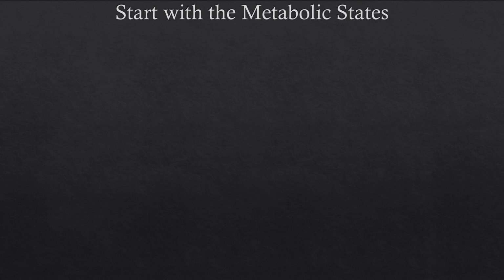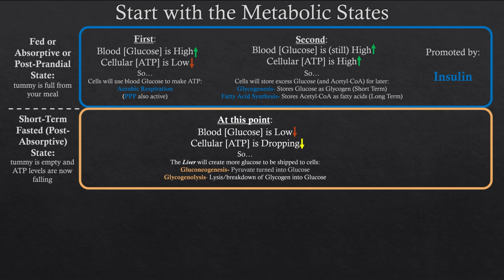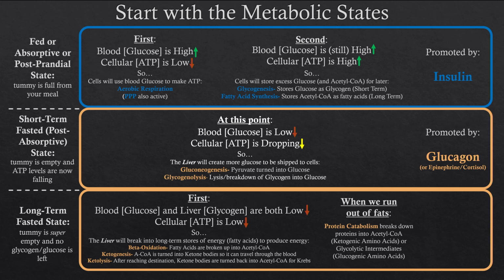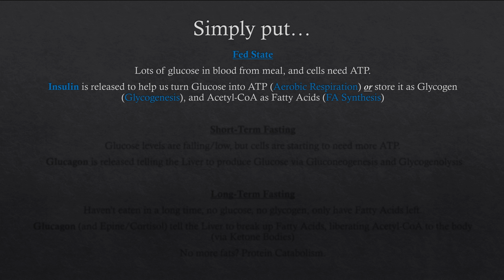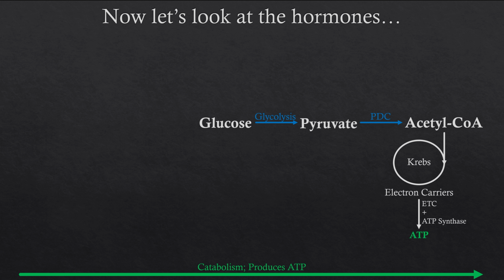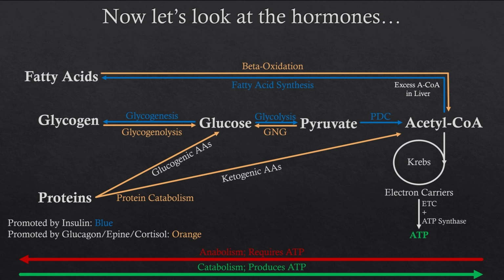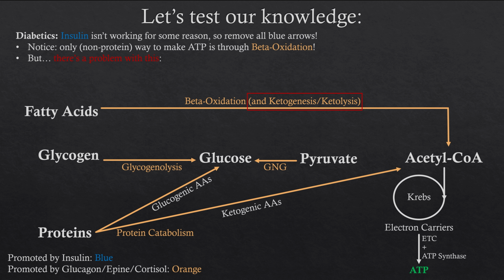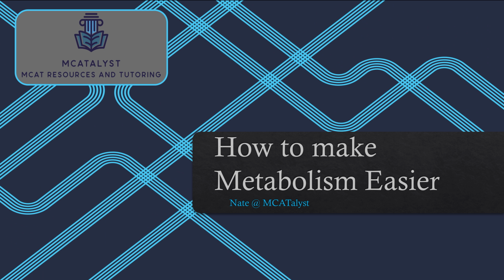How to Make MCAT Metabolism Easier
Interested in private tutoring? Read more about the qualified and verified tutors to choose between

Video Chapters:
Intro- 00:00
Metabolic States- 1:22
Metabolic States Summary- 10:44
Hormones- 12:36
Diabetics- 18:24
Insulin and Glucagon- 22:41